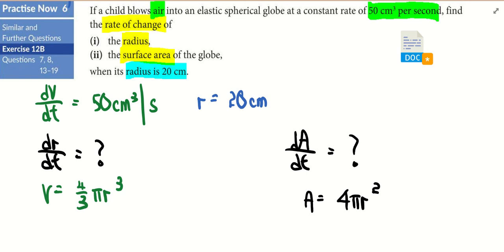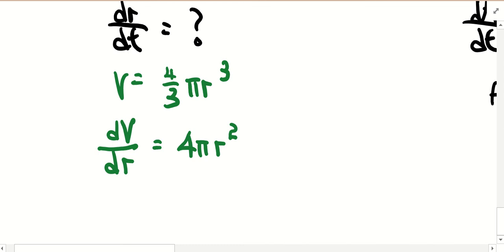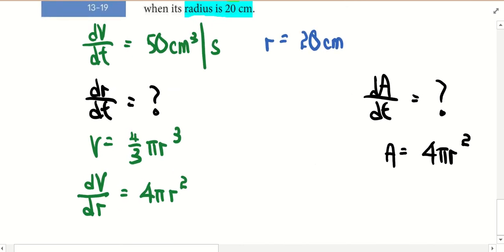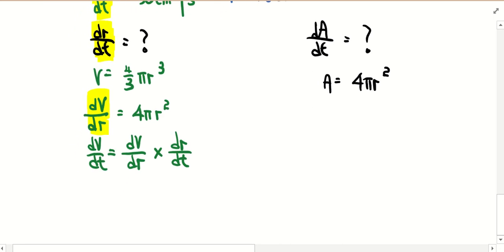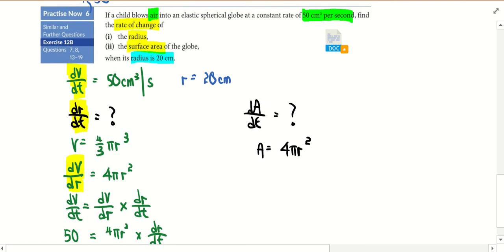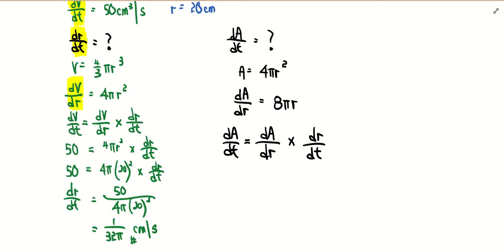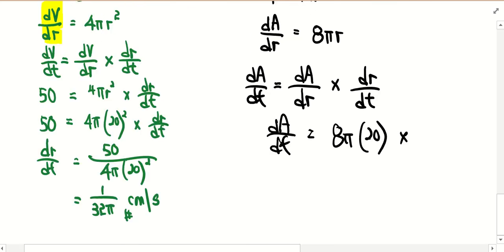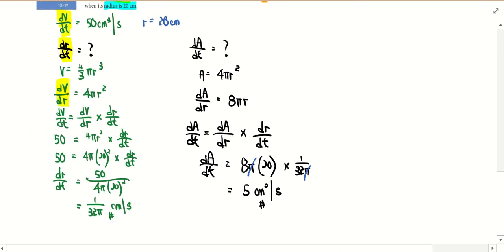2022 4C Differentiation Rates of change LKK